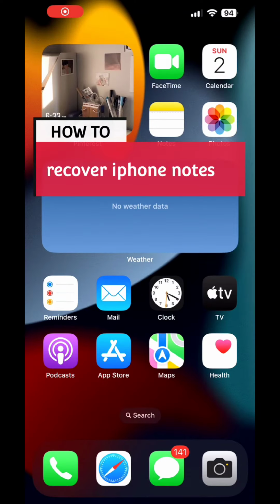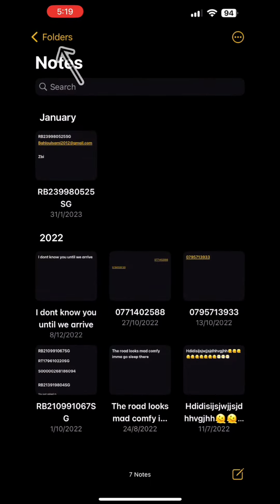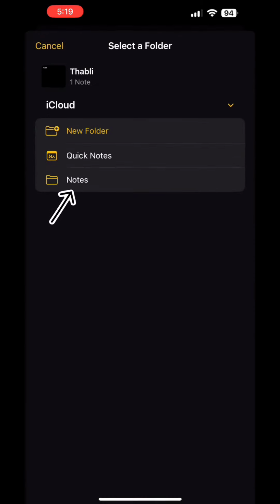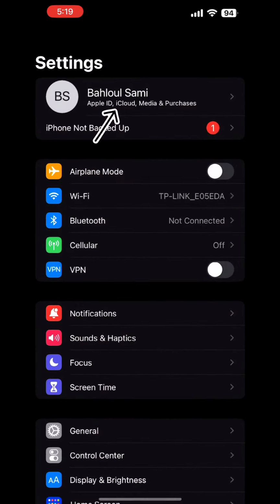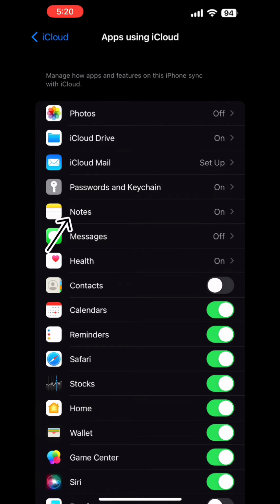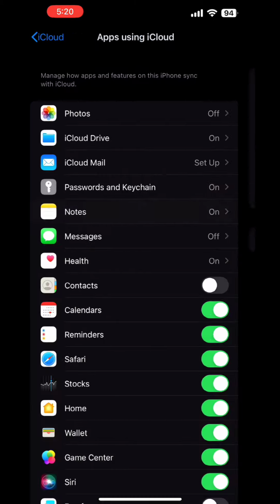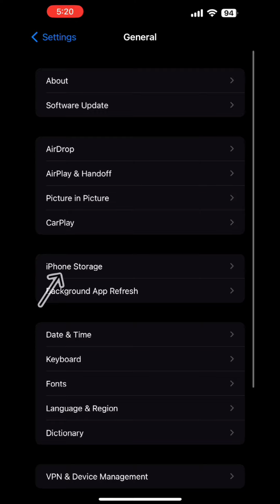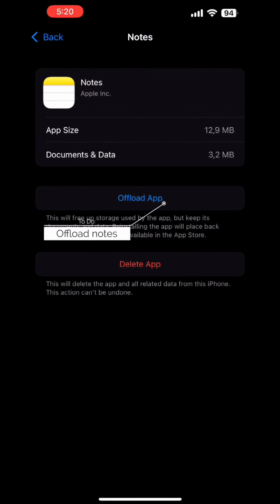How to Recover iPhone Notes (2023)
In this video I will show you How to Recover iPhone Notes

This video is a step-by-step tutorial on how to recover iPhone notes that were deleted